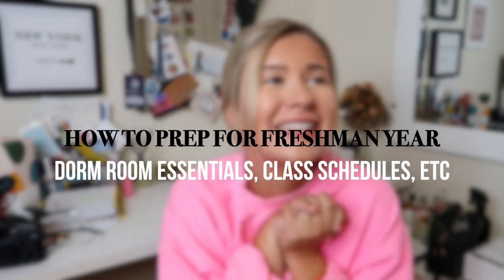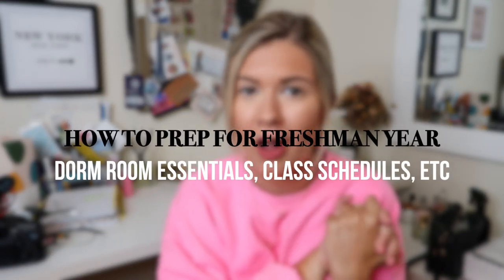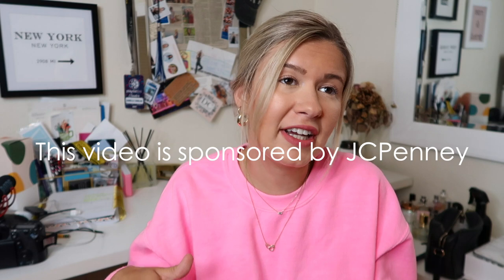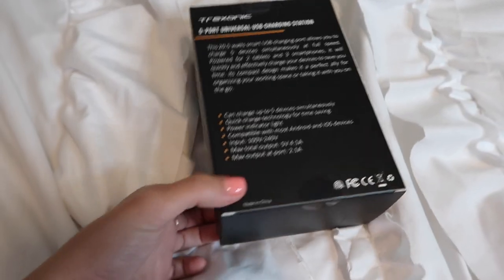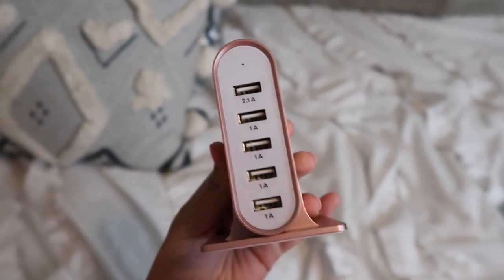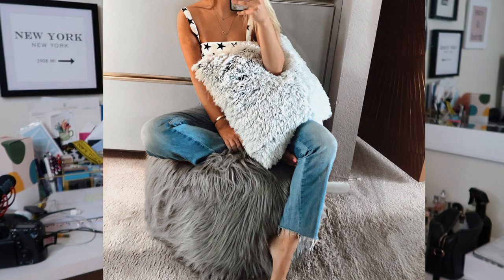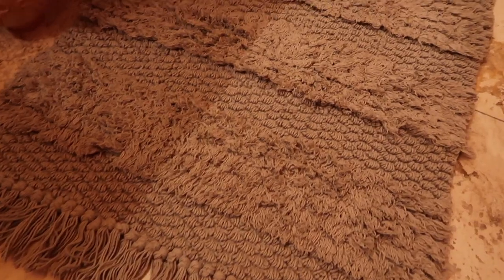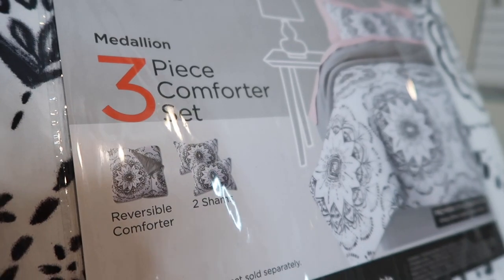HOW TO: prepare for freshman year of college | tips & dorm essentials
How to prepare for your freshman year of college woo! I talk about all the tips and tricks you should consider when starting freshman year as well as some dorm essentials.